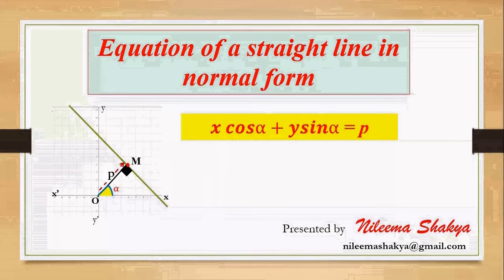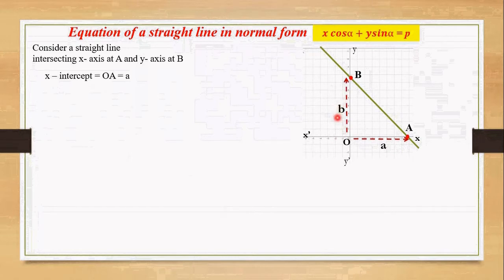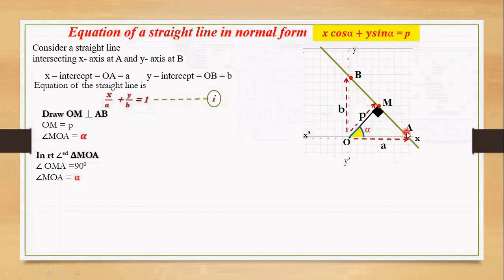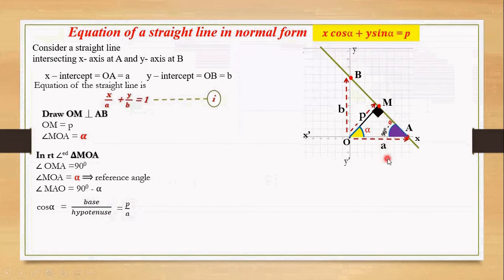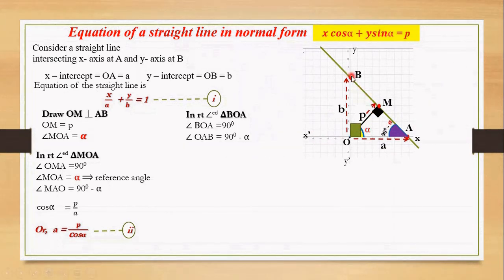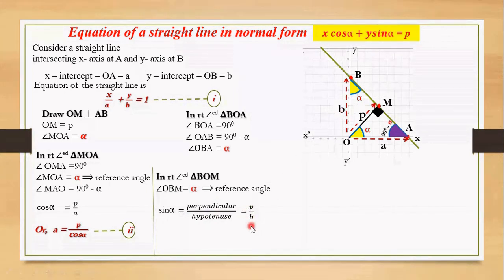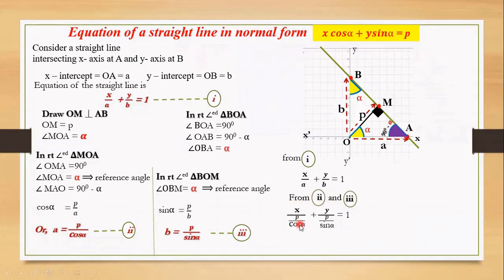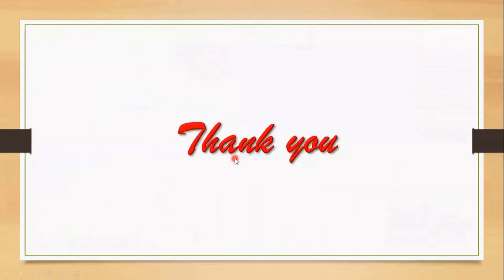equation of a straight line in normal form